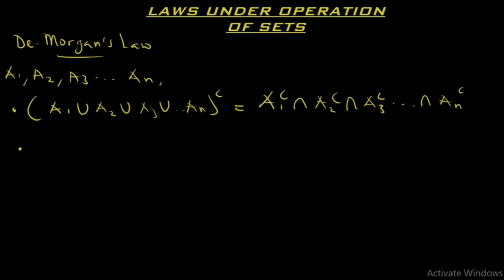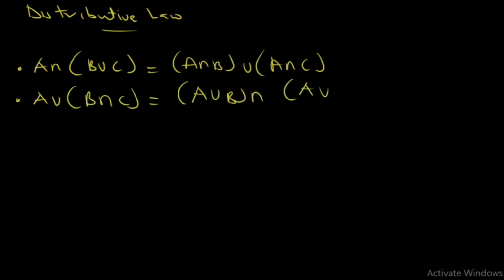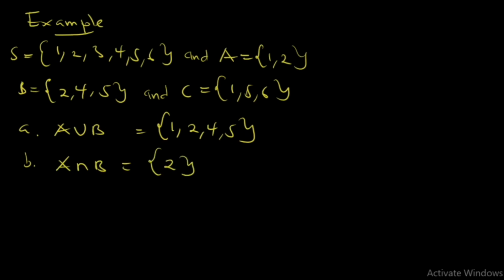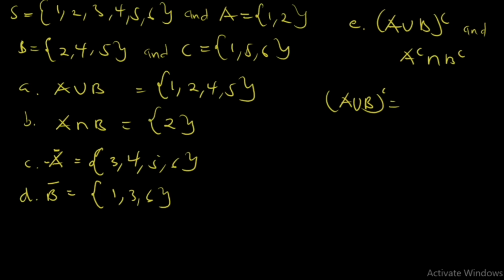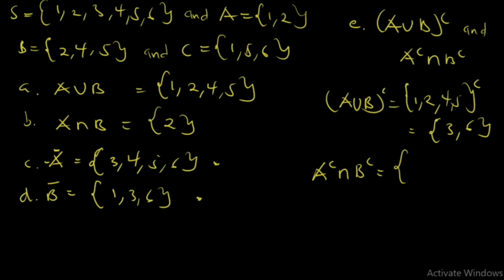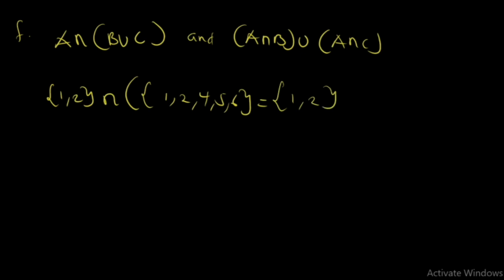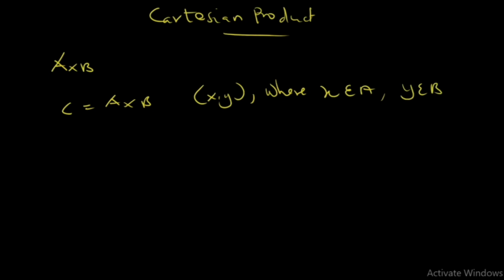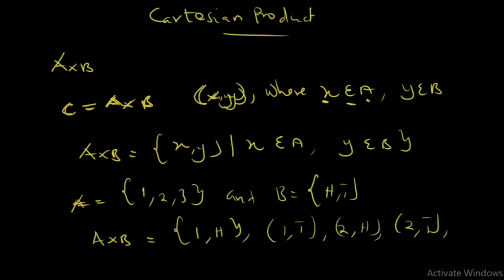PROBABILITY AND STATISTICS : Introduction to Probability | Laws Under Operations of Sets